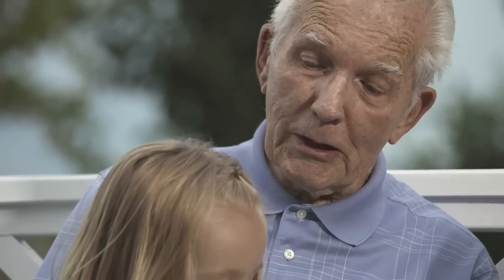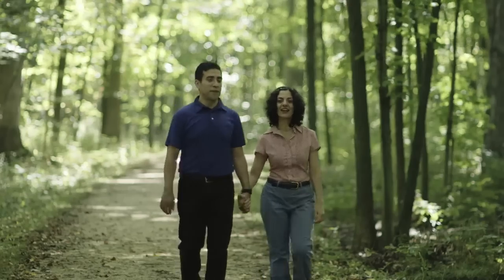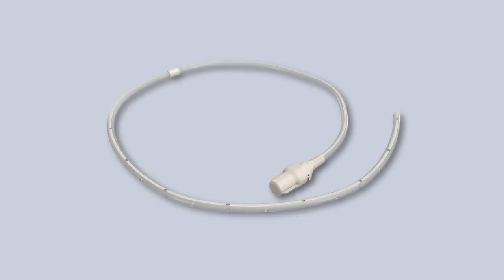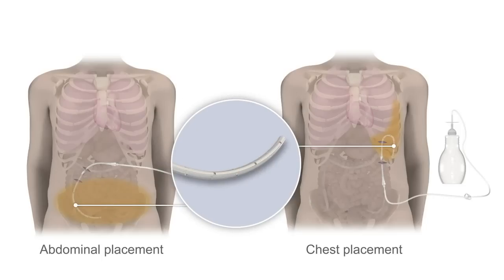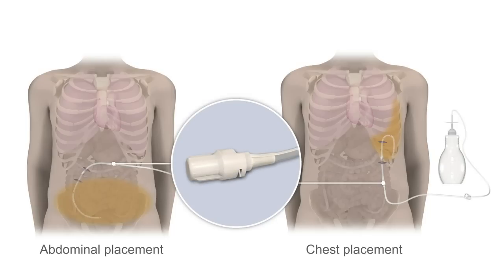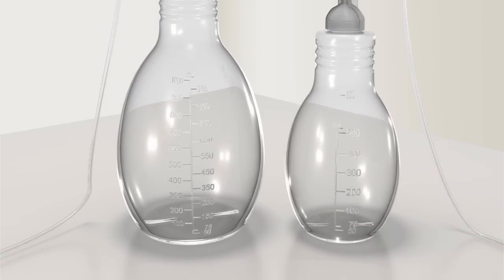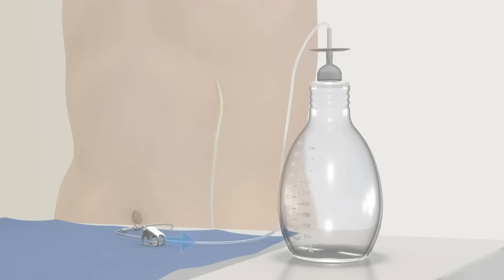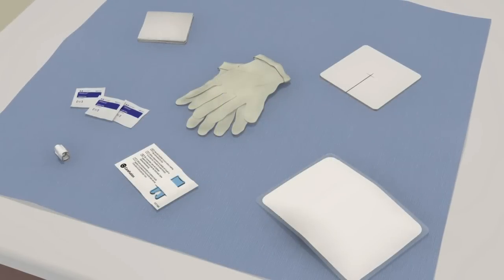Pleurx Drainage Procedure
Patient Education guideline in using Pleurx Drainage Catheter by CareFusion.